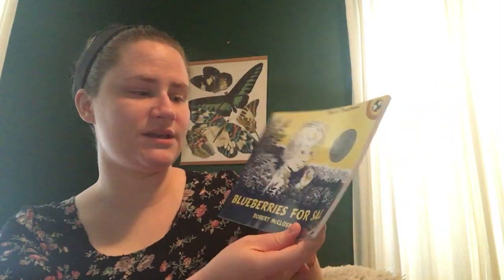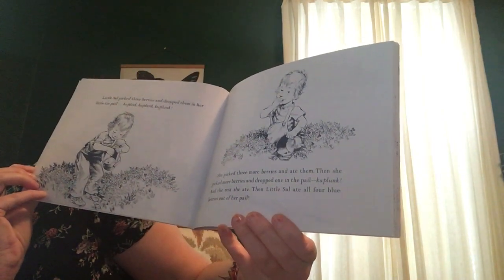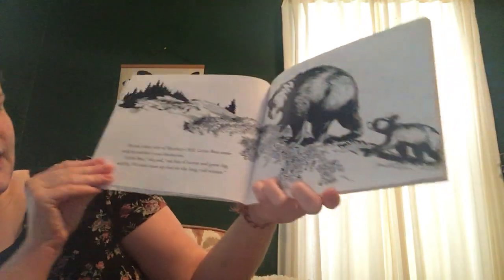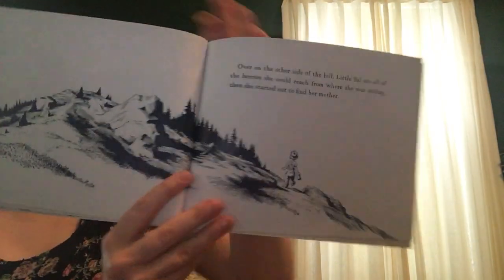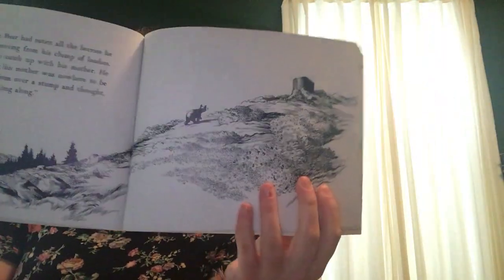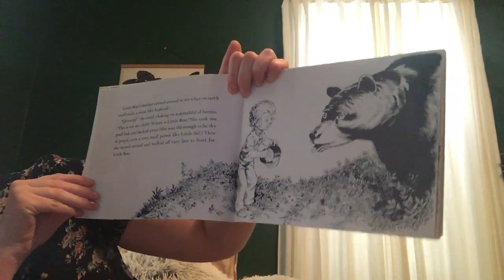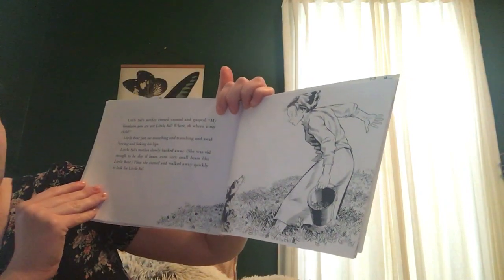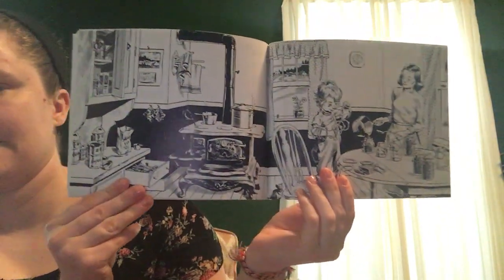Blueberries for Sal, Wednesday reading